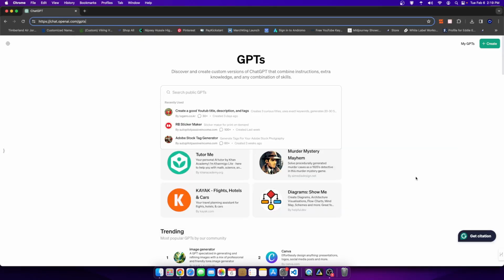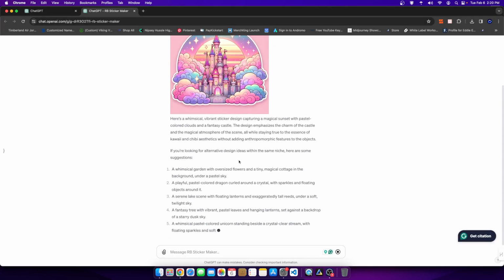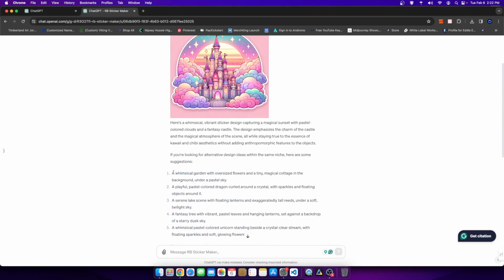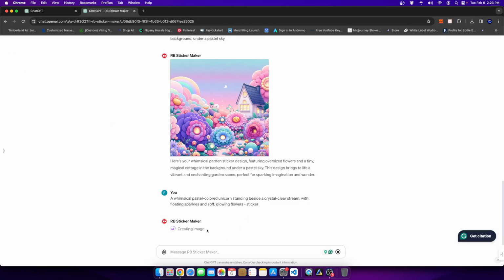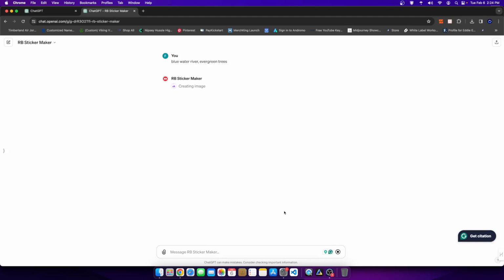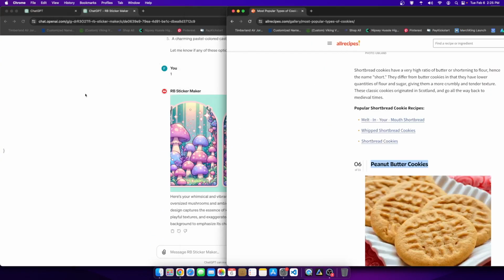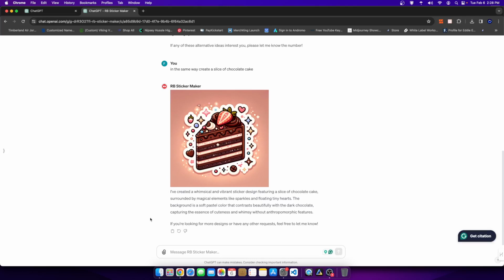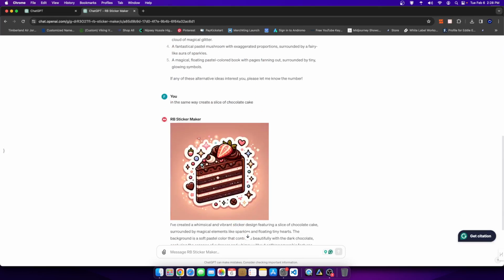Creating Ai Art With Chat GPT